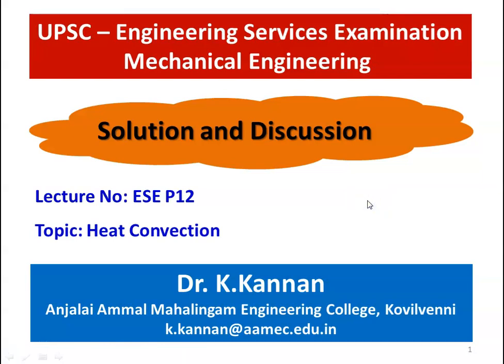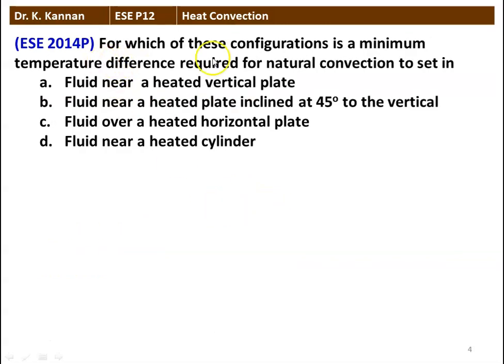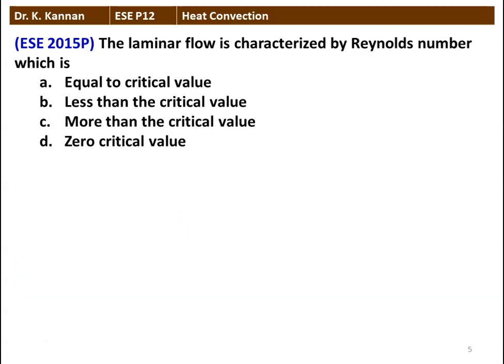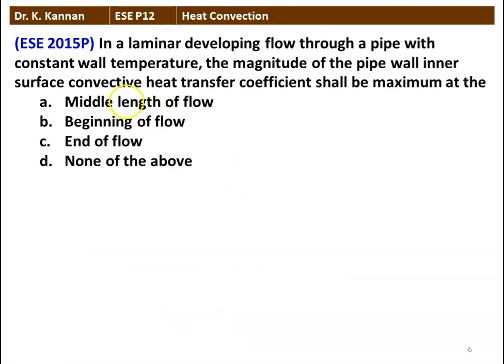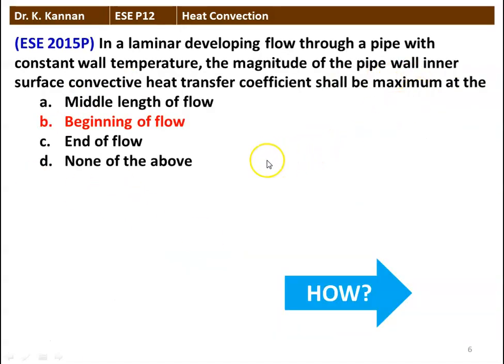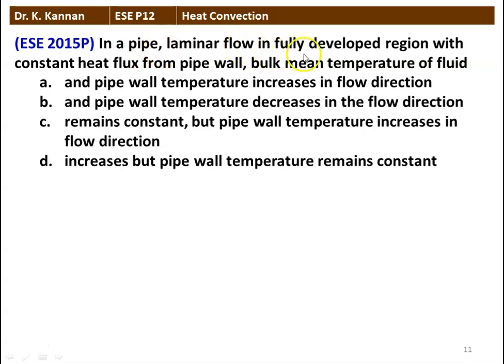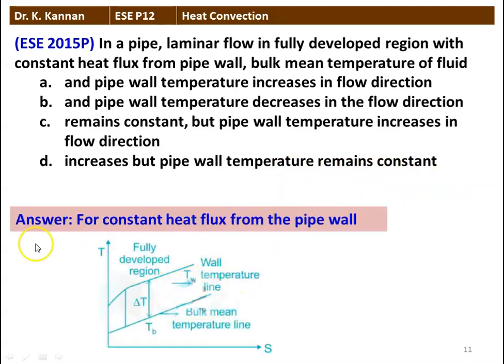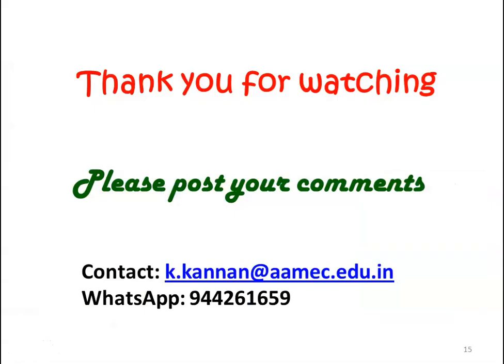ESE P12 Heat Convection 1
Answer to UPSC Engineering Service Examination question in heat convection